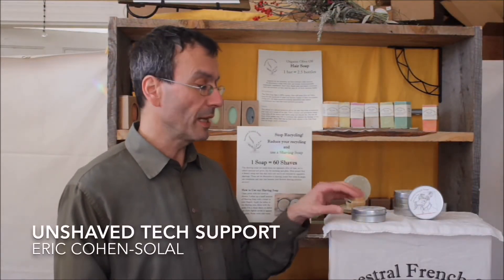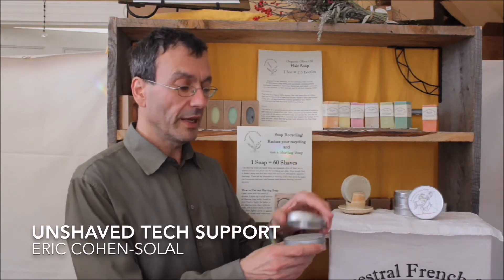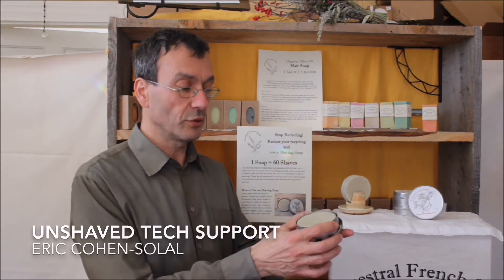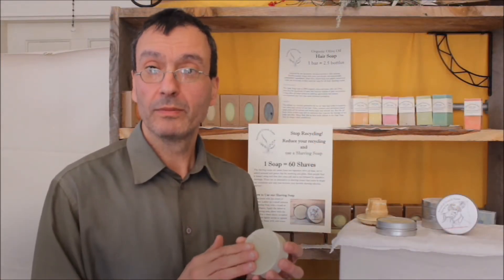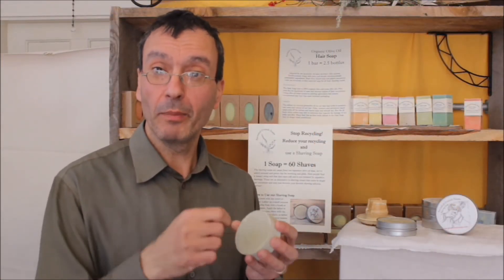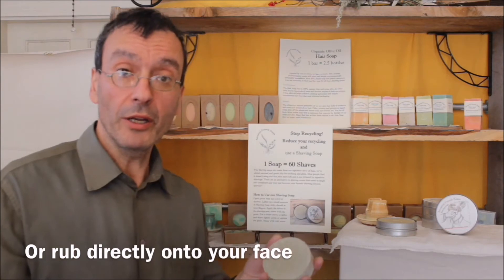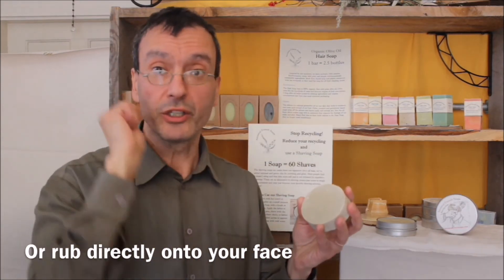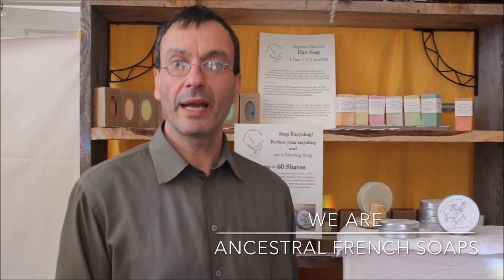What is Shaving Soap?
Hi Soaptivists!

This video features Eric, our technical support, presenting our shaving soap. He exclusively uses Ancestral French Soaps shaving lemon-lemongrass! The shaving soaps are made from our signature olive oil base and have a little bit of essential oil along with a couple other natural ingredients for soothing and glide.

All our soaps are made from our 100% organic, extra virgin olive oil base. It makes for a very hard, long lasting soap that cleans and leaves skin soft. Olive oil is the only oil that when turned into soap holds onto its natural moisturizing quality. This means that washing with our soap does not dry out the skin, it in fact leaves behind nutrients to help our bodies produce a natural protective oil called the sebum. Having a soap that respects the skin's natural chemistry while cleaning is one of the main reasons we chose high quality, food grade olive oil as the base ingredient for all our collections.

We also make soaps for cleaning the home and body, which are non-toxic and zerowaste by nature.

AFS Team